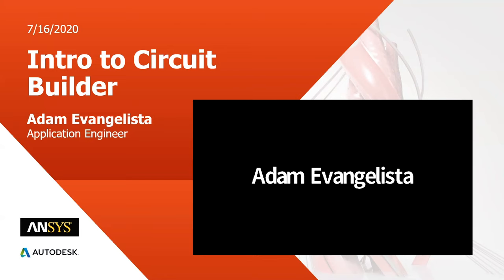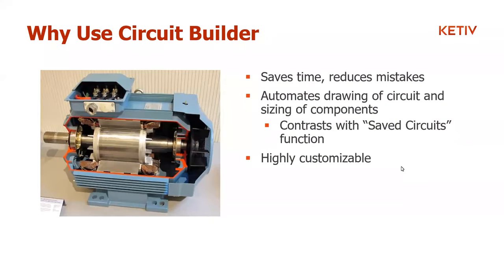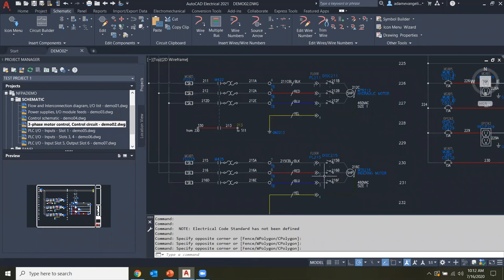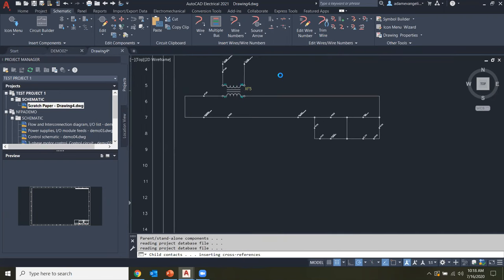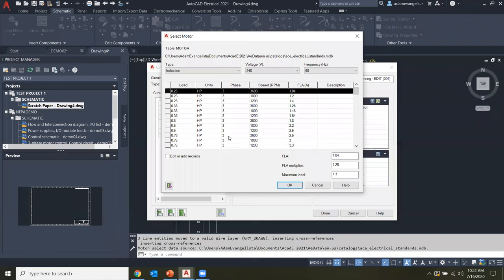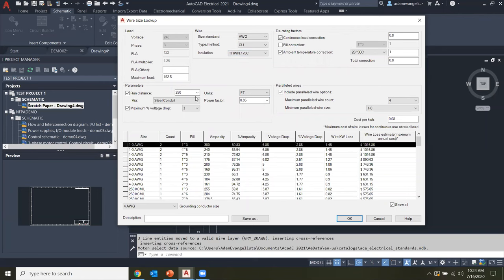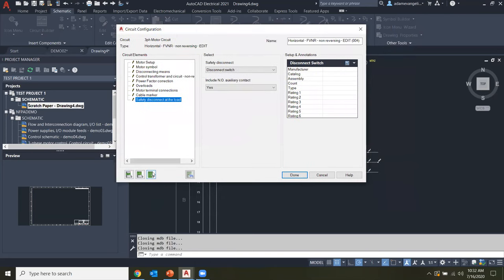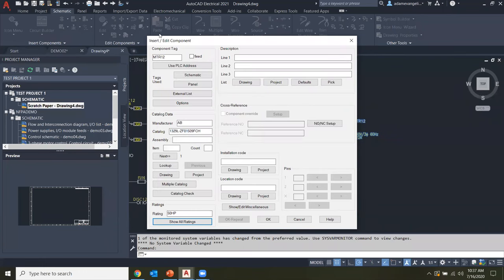AutoCAD Electrical: Circuit Builder | Autodesk Virtual Academy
Introduction: 00:00 - 4:18
Why Use Circuit Builder: 5:24 - 8:24
Demo: 8:35 - 44:05
Q&A: 44:40 - End

More important now than ever is a company’s ability to utilize their tools to the fullest potential. AutoCAD Electrical, for all the utility it already offers its users drafting schematic and panel diagrams, still has many more features and workflows your business could benefit from.

For example, AutoCAD Electrical has Circuit Builder, a powerful tool which allows users to configure and design complicated circuits quickly and efficiently. Better yet, Circuit builder allows users to save these configurations for future use with flexibility allowing for different parameters such as load, motor type, voltage, and the like.

Join us this week on AVA as we cover Circuit Builder with Application Engineer, Adam Evangelista:

-Quickly size and populate complicated circuits
-Save time by automating and reusing configurations
-Price Analytics